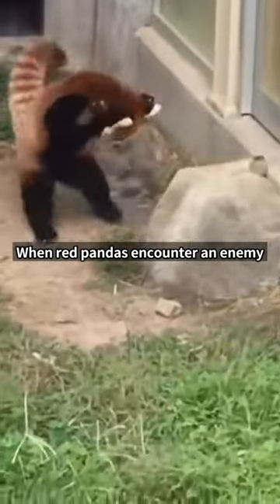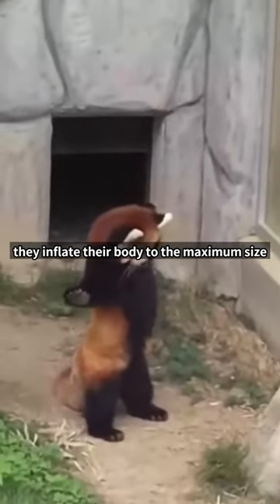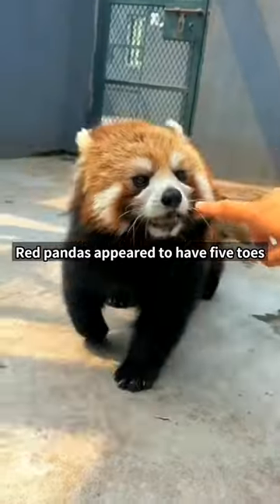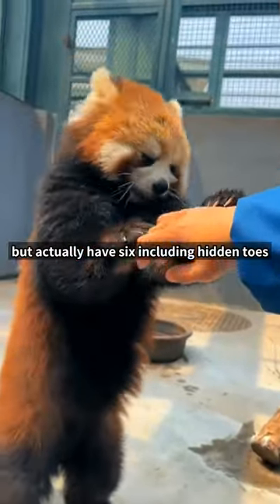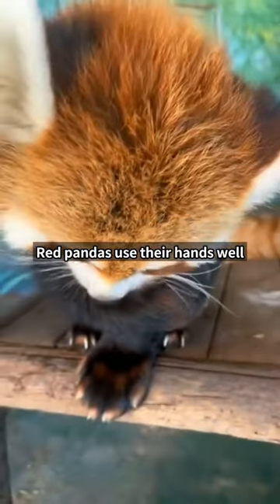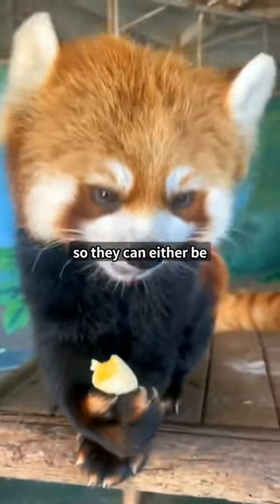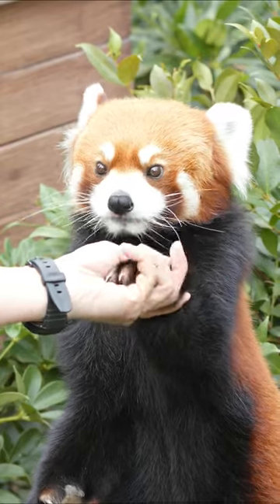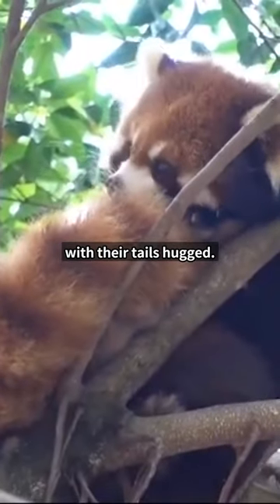Cute and Funny Moments with 🥰 Red panda Compilation : 5 Interesting Facts about Red panda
5 Facts you didn't know about RED PANDAS

Voice : Tyson Coleman @the.voiceoverlord

※ The bgm is rather loud, please turn down the volume